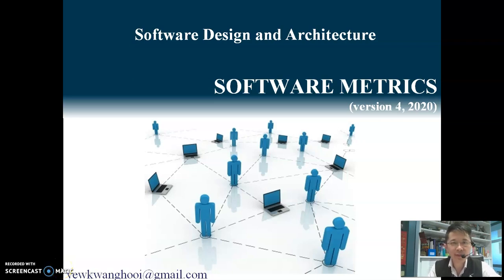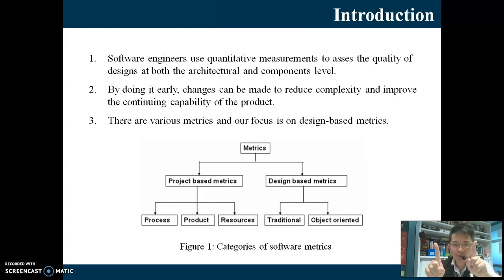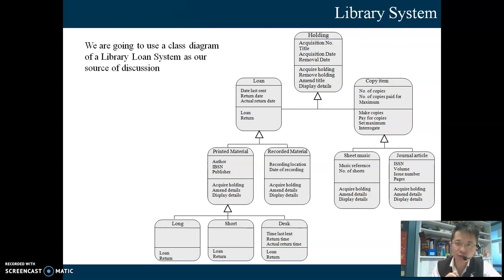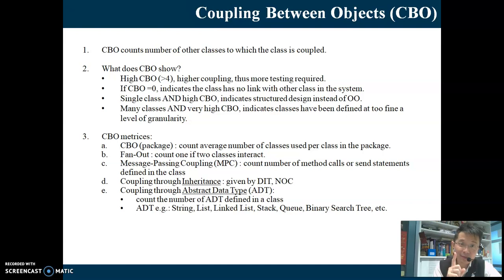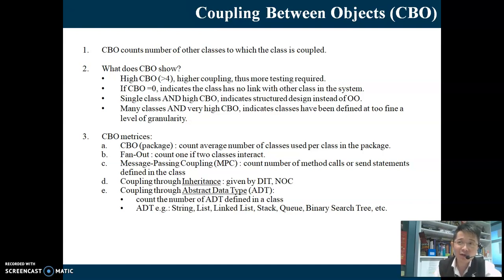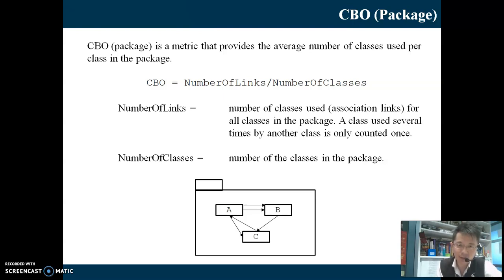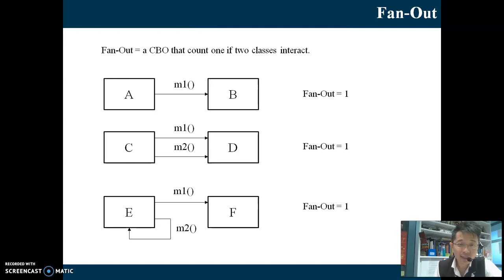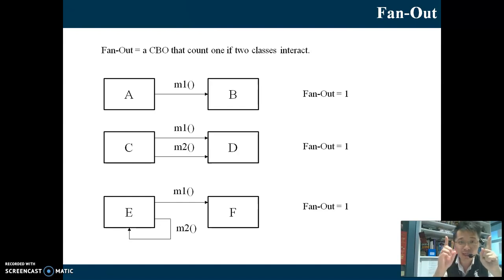SDA Metrics Part02 - Weighted Method Per Class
In this lecture, we revise WMC and discuss CBO using analogy and examples. Different CBO metrics are discussed.